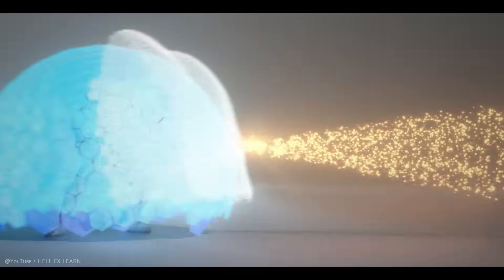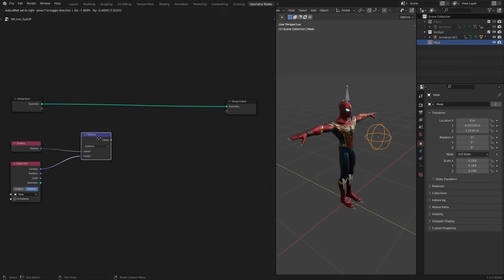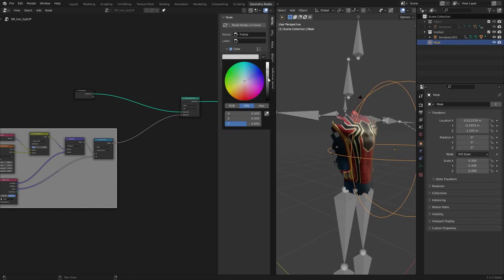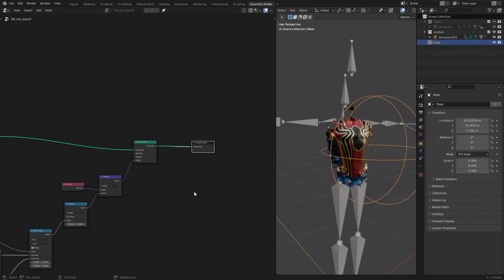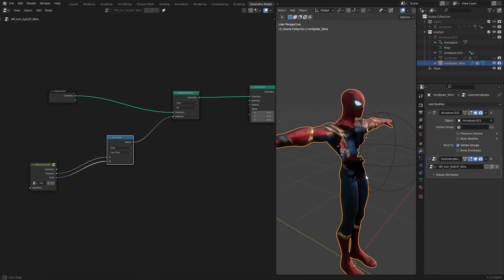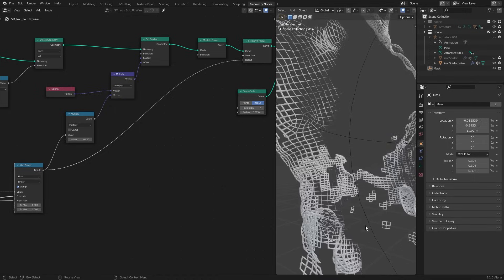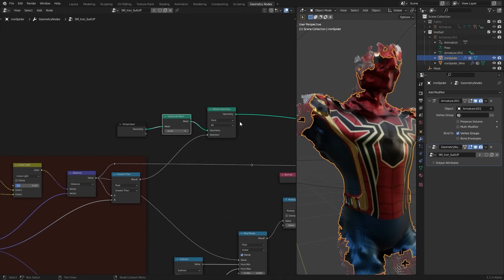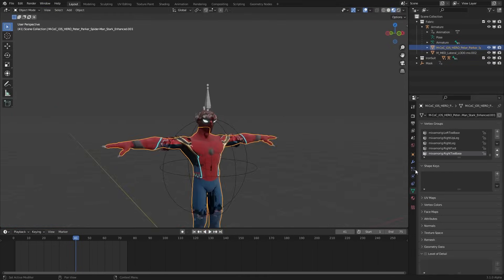Advanced Suit Up Made Easy with Blender Geometry Nodes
Advanced Suit Up animation in blender 3.1 geometry nodes made easy, Today I will suit up spiderman using the basic technique I talked about in hexagonal shield, but this time we go a little bit deeper. So Enjoy!

and get first looks, more tutorials, and some good contents

Chapters :
00:00 - Intro
00:43 - Making Mask
03:02 - Displacing Edge
05:00 - More Layers
09:42 - Materials
11:08 - Fixing OG Mesh

REMEMBER WE NOT ONLY CREATE STUFF, WE LET YOU CREATE WITH US!